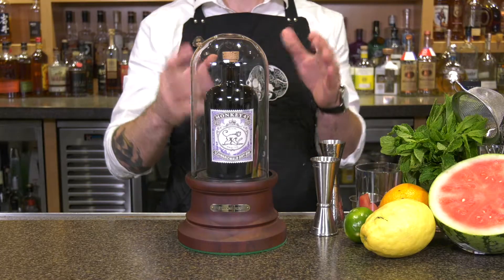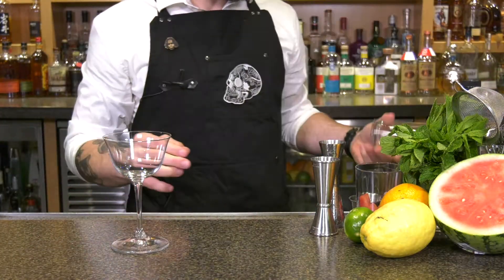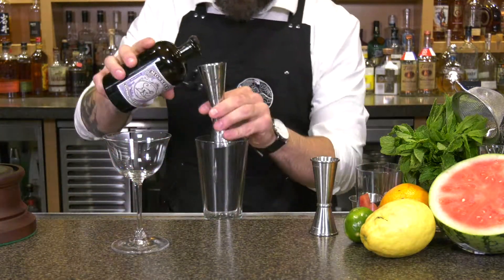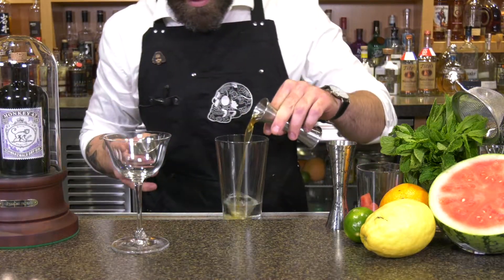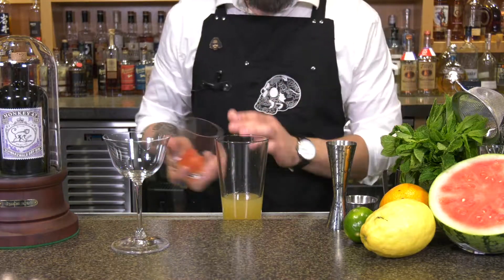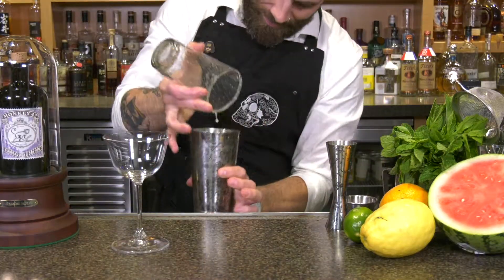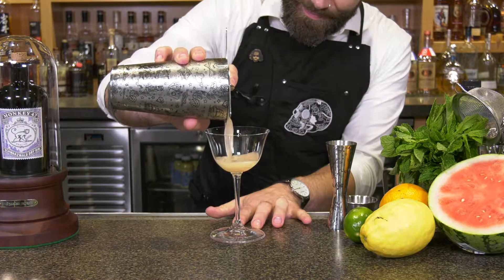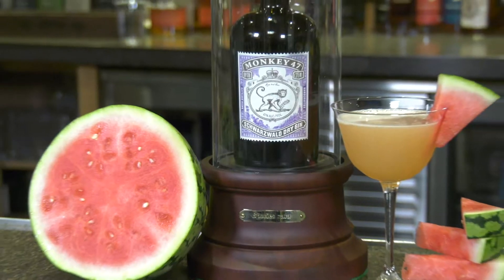Cocktails at Home Monkey 47 Bee's Knees - Fedway Mixology Series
Darryl Pettigano of Fedway Associates shows you how to make a Bees Knees with Monkey 47 Gin from a cocktail kit from your local bar/restaurant. Directed and Edited by Paul Russo. Filmed by Paul Russo @tonypro10 and Kevin Perez @kevinperezdesigns, recipe below
Bees Knees
2oz monkey
1oz honey syrup
1oz fresh lemon